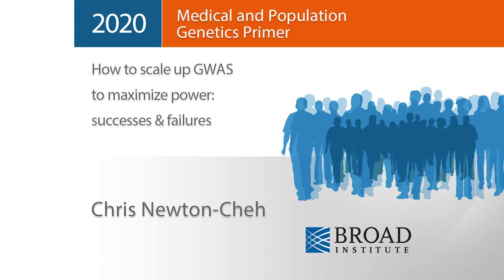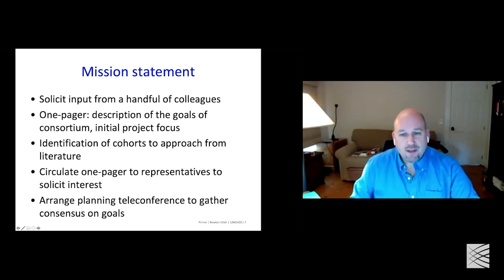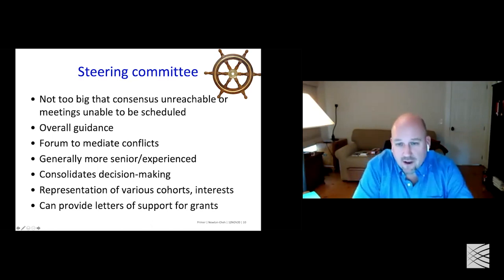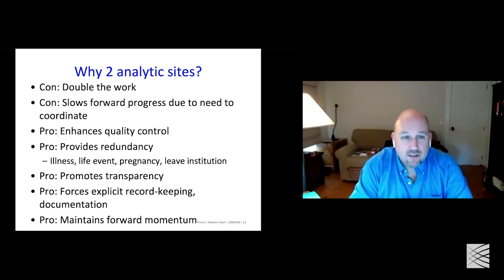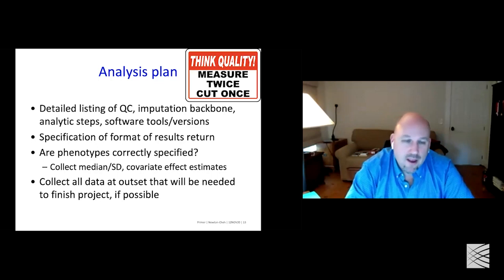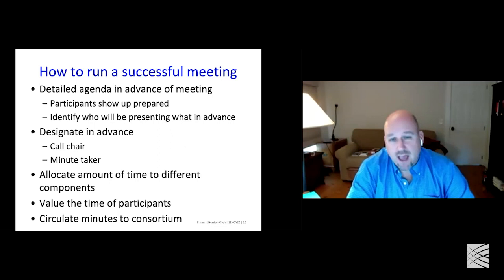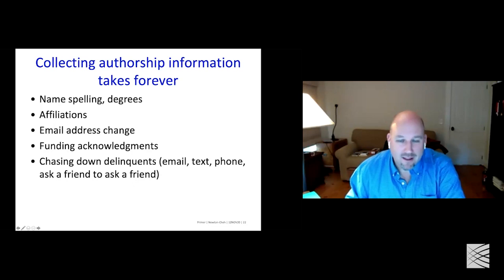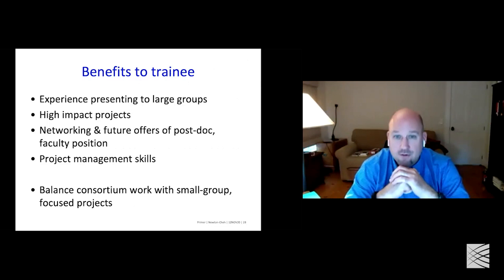MPG Primer: How to scale up GWAS to maximize power: successes & failures (2020)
How to scale up GWAS to maximize power: successes & failures
Chris Newton-Cheh